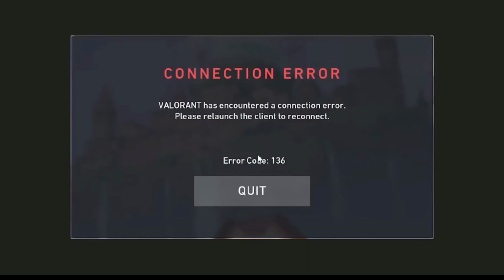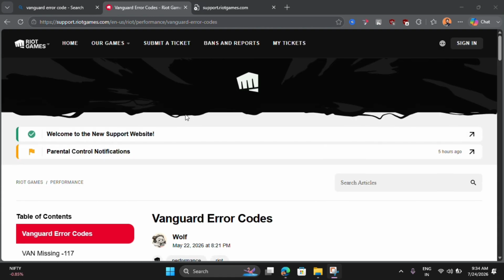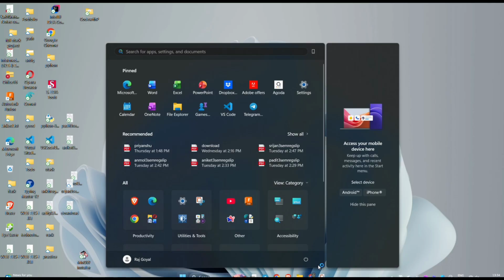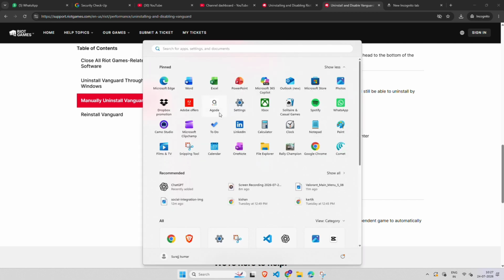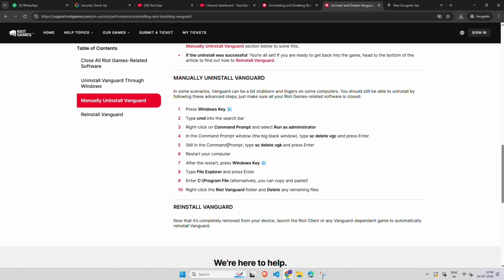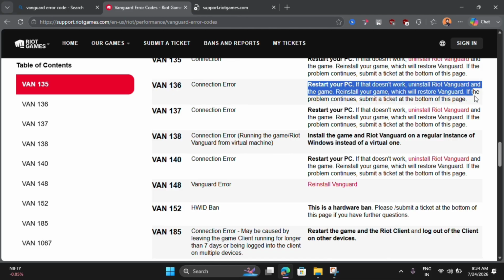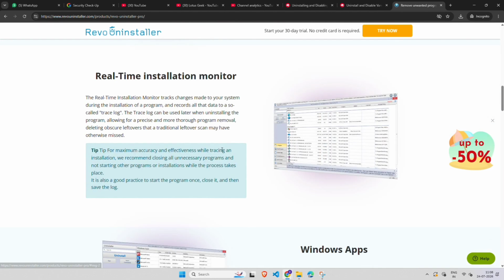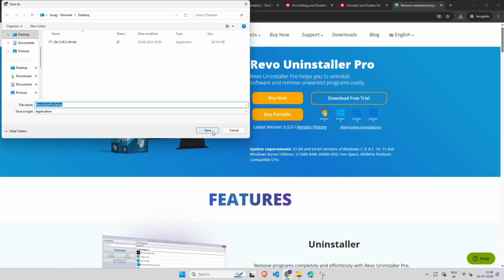Fix Valorant - Error Code: 136 (Full Guide 2026)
Fix Valorant Error Code 136 (Connection Error) - Working Guide (2026)

Getting Valorant Error Code 136 with a connection error? In this video, I'll show you the best working fixes, including reinstalling Riot Vanguard, completely removing Valorant, and solutions recommended by Riot Support and the Valorant community.

In this video you'll learn:

How to fix Valorant Error Code 136
Reinstall Riot Vanguard correctly
Delete VGC and VGK services
Remove Riot Vanguard manually
Clean uninstall Valorant using Revo Uninstaller
Windows In-Place Upgrade fix
Riot Vanguard connection error solutions